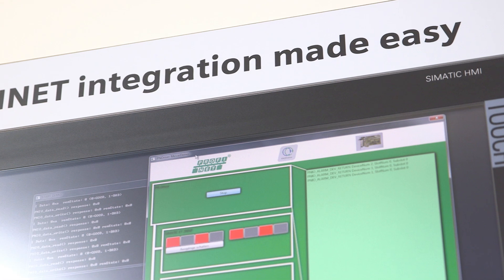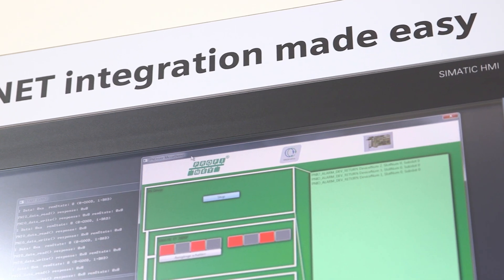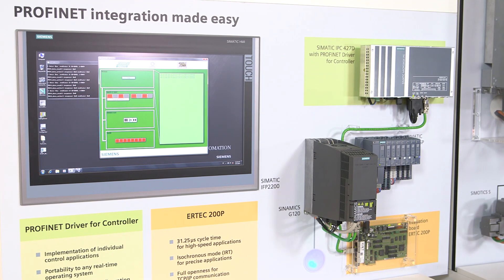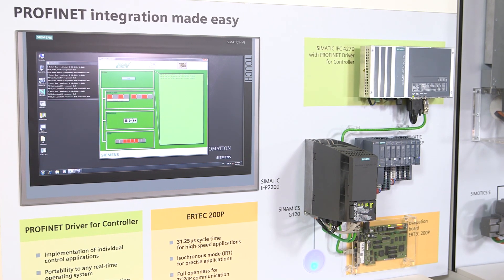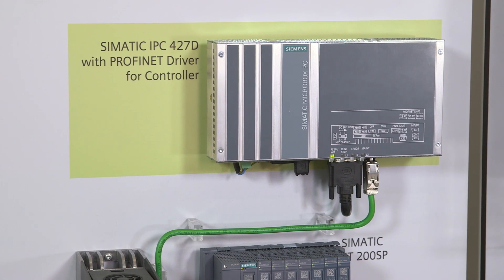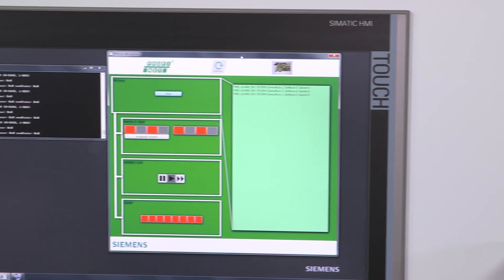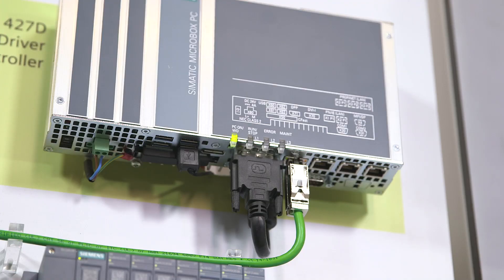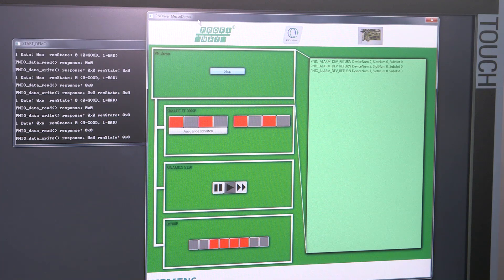PROFINET Driver for Controller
PROFINET (PN) Driver, The PROFINET Driver for Controller is perfect for users who use their own controller-SW and connect their application to PROFINET. Without additional HW and the use of standard components this solution is especially interesting when it comes to price-sensitive application - but in combination with many PROFINET advantages at any time.